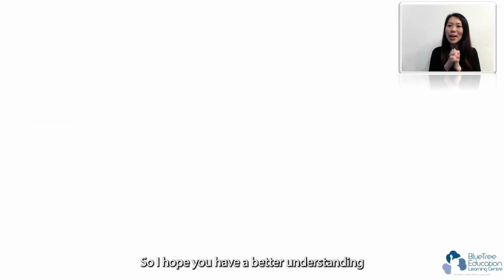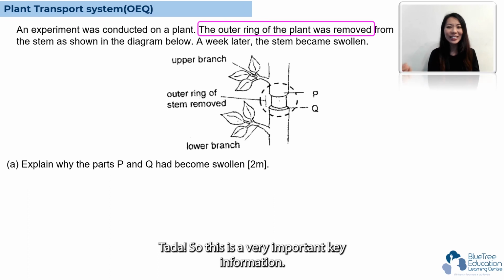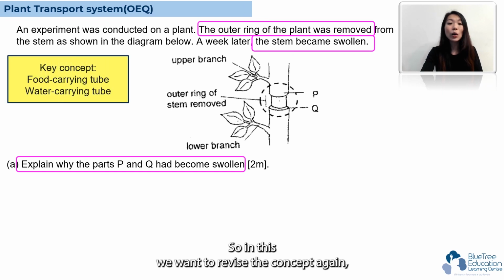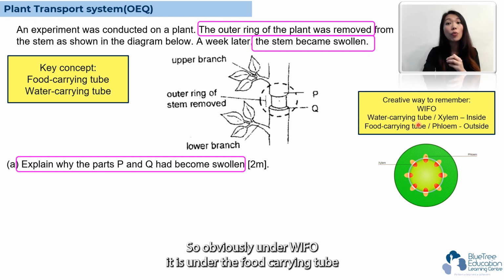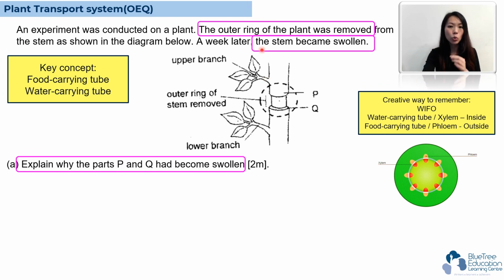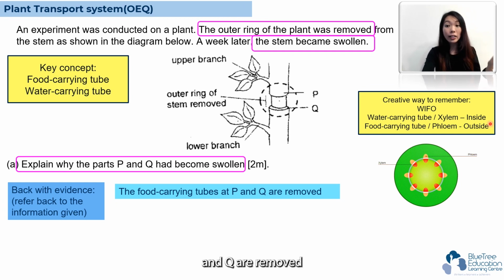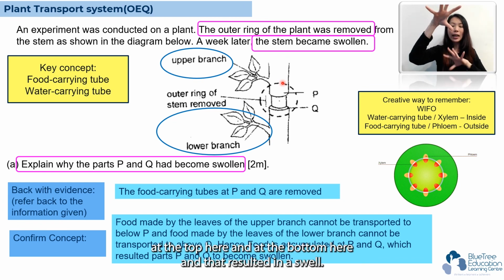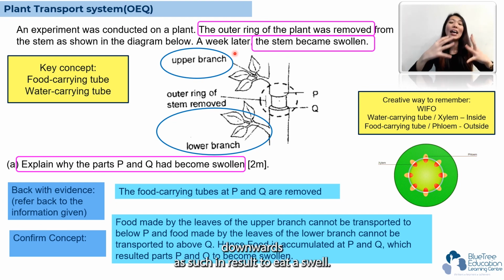Primary Science PSLE Revision Guide EP 21 | Plant Transport System | Transportation of Food 🌿🍁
Why did the plant stem swell in TWO places after cutting? 🌿🔍
Join us as we tackle a real PSLE Science question on plant transport systems!
❓What happens when the phloem (food tube) is removed?
❓Why do parts P and Q swell but the plant survives?
❓Master the “WE FALL” trick to remember xylem (water) and phloem (food)!

We break down bidirectional food transport, swelling causes, and exam-smart answering techniques! 🌱📚
Perfect for Primary students! Click play and ace tricky plant questions for your PSLE! 🚀✨